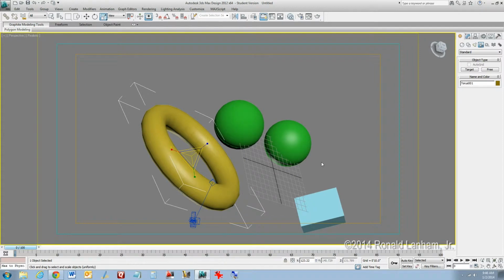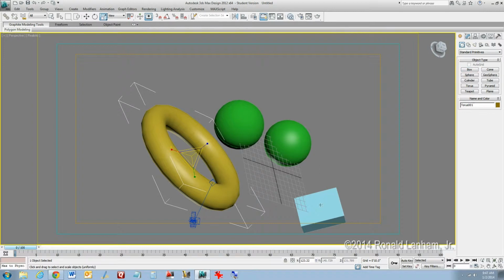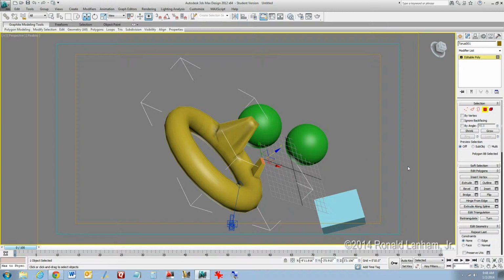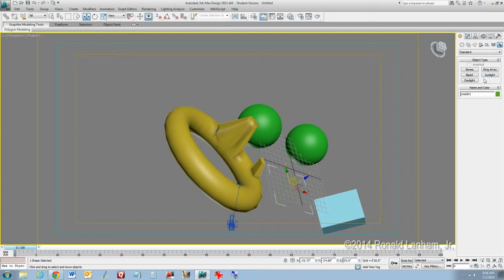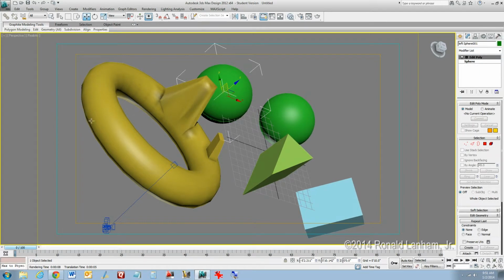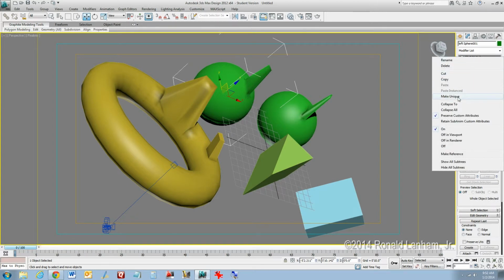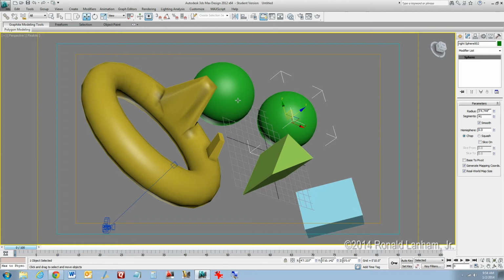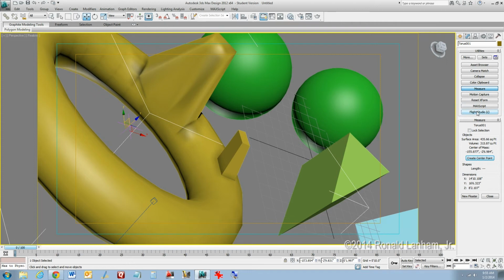3ds Max Design Basics Episode 1 Part 5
Welcome to 3ds Max Design Basics episode 1 part 5. In this tutorial you will learn about the basics of 3d modeling,  the interface of  3ds Max Design, file management in 3ds Max Design, basic modeling and animation.